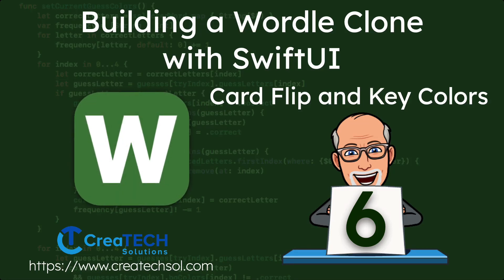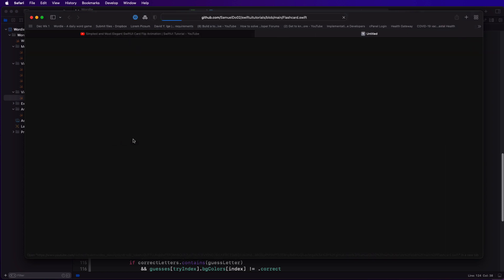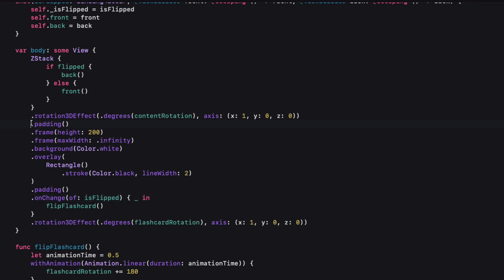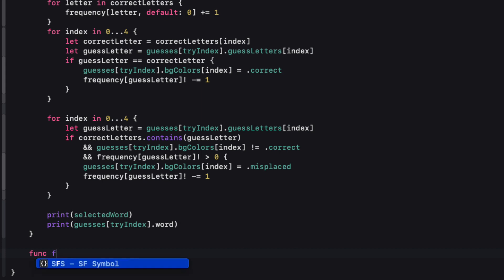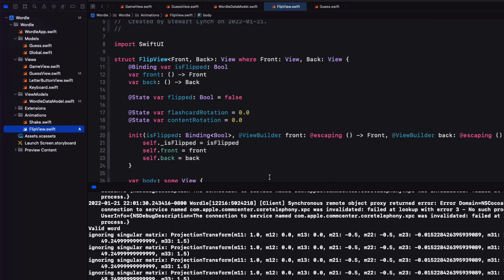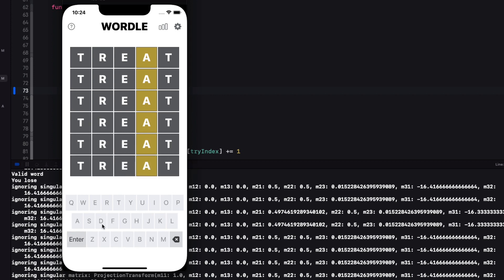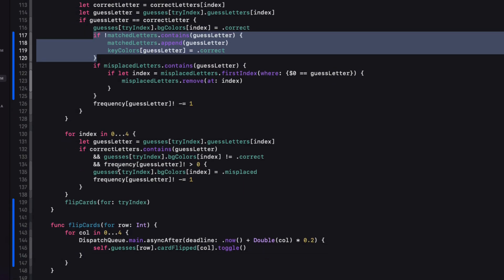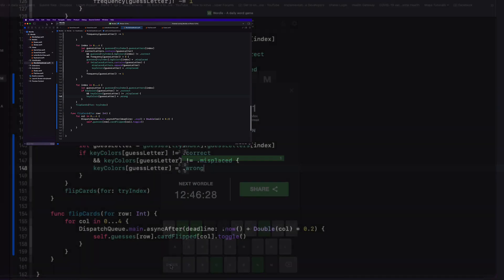SwiftUI Wordle Clone: 6 Card Flip and Key Color Change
This is the 6th of 9 videos in the Building a Wordle App clone series. In this video we will be adding in animations and background colors for our board tiles and keyboard.

* We will introduce a second view for our Guess letter and animate a transition by flipping the letter over and change the background color
* We will also be changing the colors of the keys after a guess has been made to match the letter matching background colors

Table of Contents:
0:00 Introduction
1:28 Card Flip Animation
11:30 Changing Keyboard Colors

Project Resources:
You can download the completed project from the previous video in this series from the link provided in the description of that video.